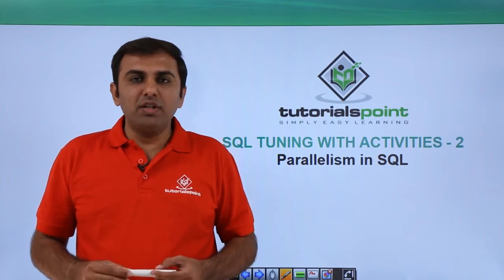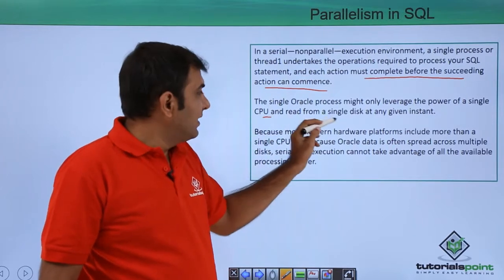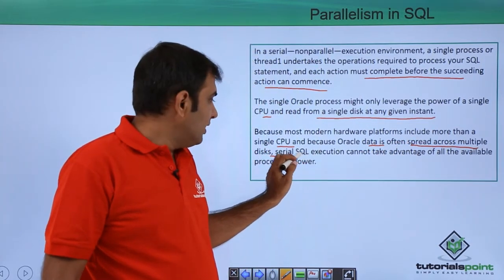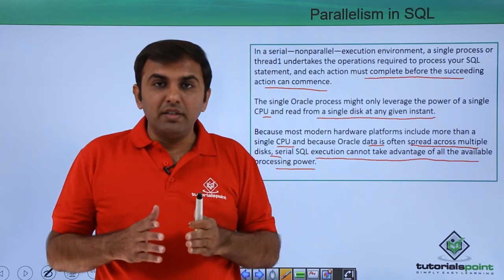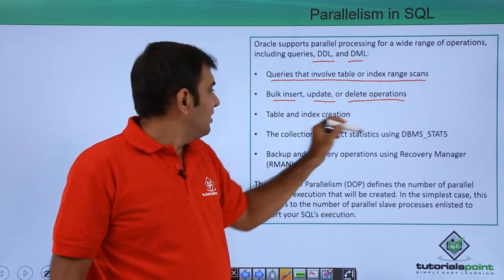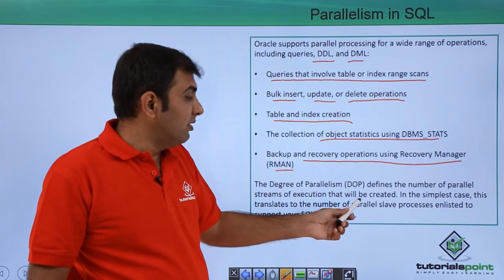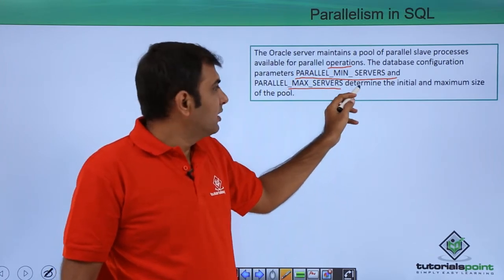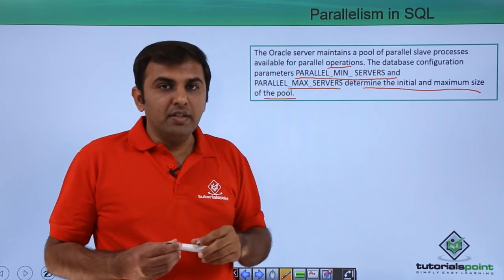Parallelism in SQL